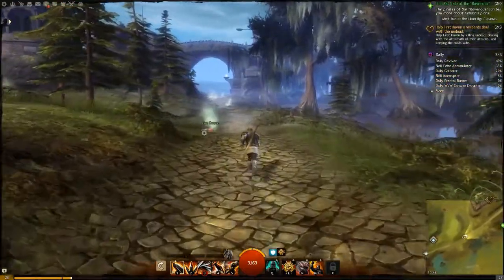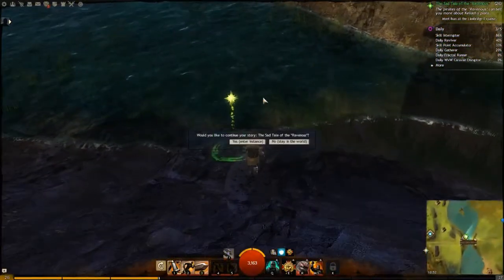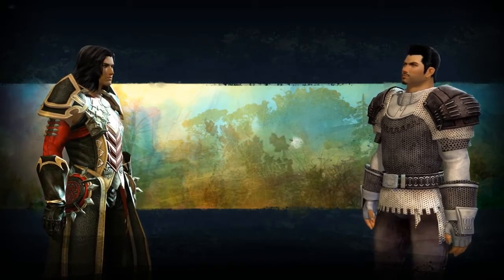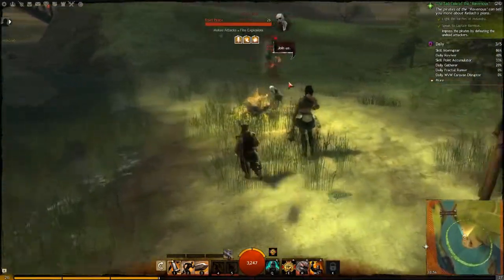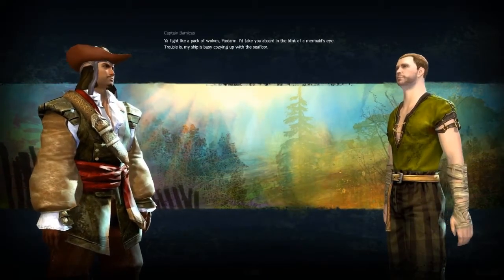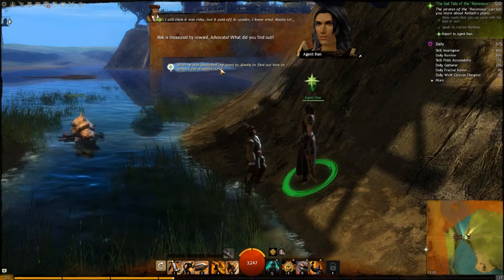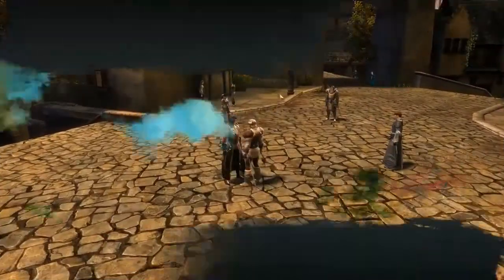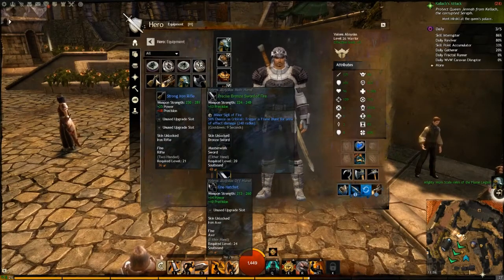Guild Wars 2 - Human Warrior - Part 33 - Gameplay Walkthrough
Continuation of my Guild Wars 2 Gameplay Walkthrough series with a Human Warrior. I will be going from level 1 - 80 on this Playthrough.

I have never played as a warrior before on any of the Guild Wars series, having tried to stay away from close combat as much as possible, so the Playthrough should be a fresh perspective for me.

I put many many hours into the original Guild Wars series but unfortunately I didn't play half as much of GW2 as I would have liked due to time constraints. So I thought that a playthrough would be a good way to get me playing the game a little more.

Skype: tombardenuk